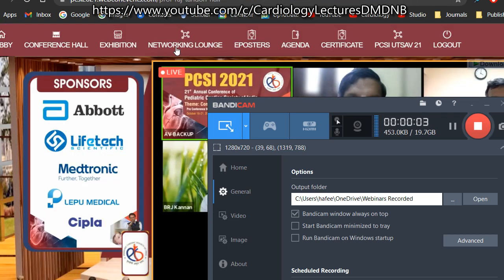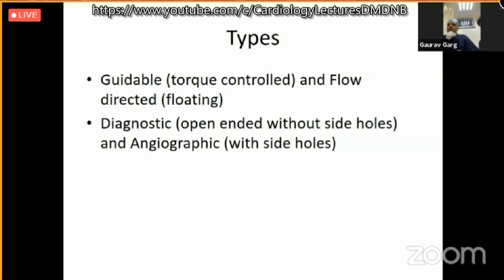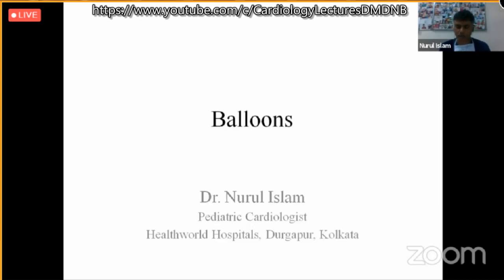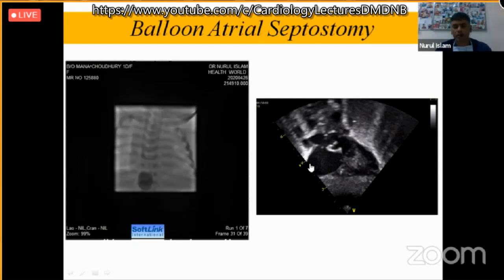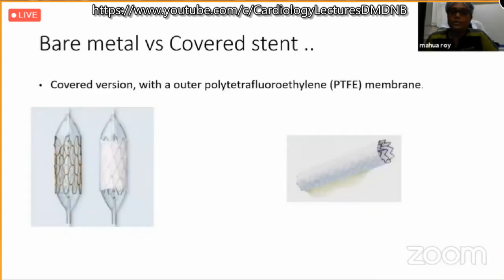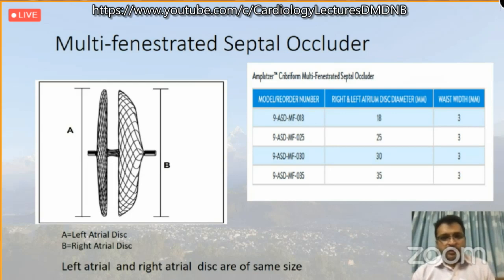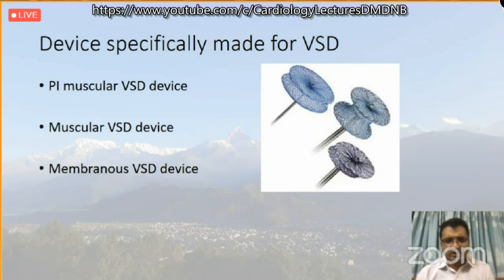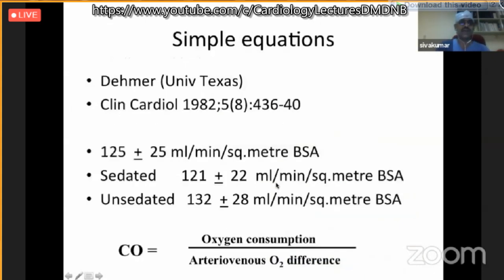Catheters Dr Kannan